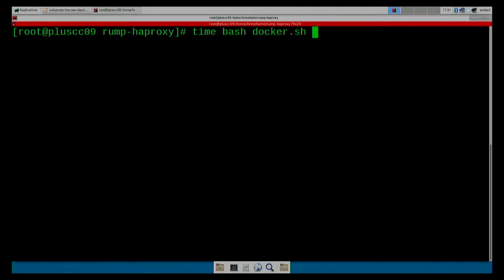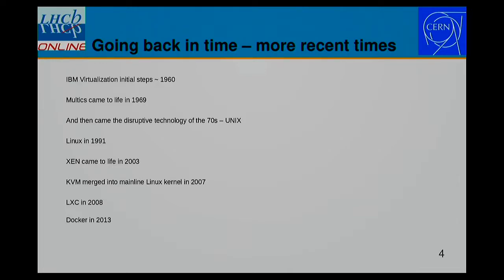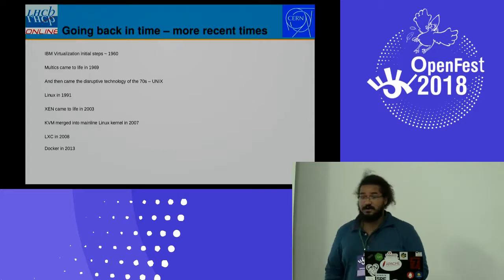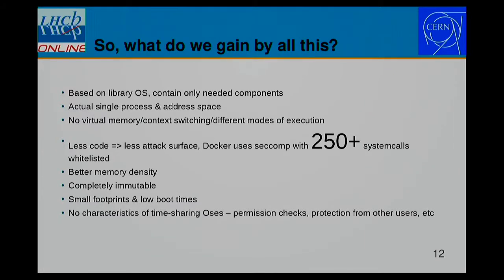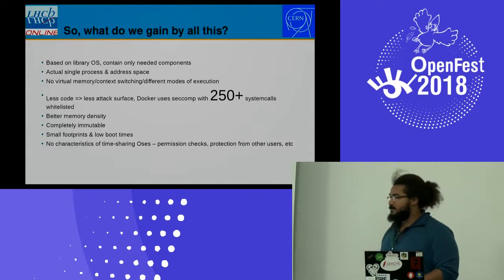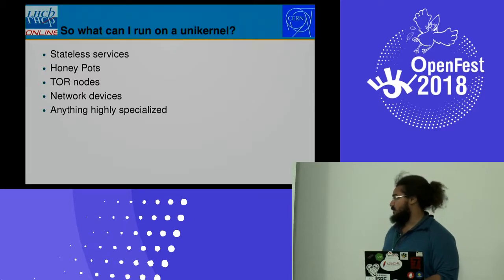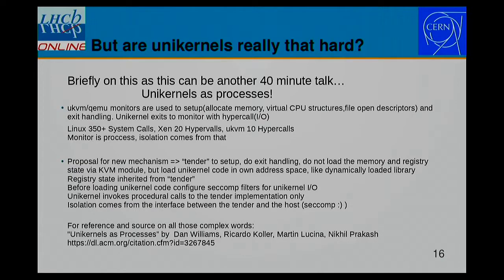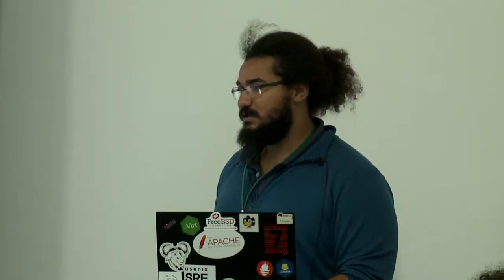Unikernels - The New Black (Христо Мохамед)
The Operations world has never been more exiting! Long gone are the days of monolithic systems being responsible for multiple services and one cannot help but smile with a bit of sentiment reading books of old that gave advice along the lines "If possible, try to run a single service on a machine." From the rise of VMs some 15 years ago, to the rise in popularity of containers in the last few years, the need for performance, easily scalable and manageable solutions for the age-old problem of running our software reliably, often on a massive scale, is obvious and addressed both by academia and industry. Containers have been the new black for quite some time, but are they the future? In this talk, I am going to:
* Explore the amazing and exciting world of Unikernels! Unikernels are not a new technology and have been around for quite a while, but are a technology which is gaining popularity as an application container.
* Explore some "young" and "old" Unikernel projects
* Talk about the growing unikernel community and just how easy it is nowadays to start experimenting with Unikernels.